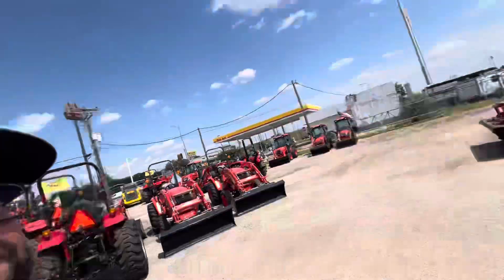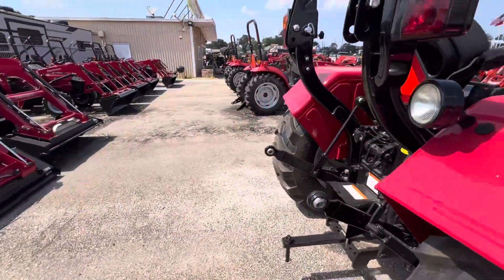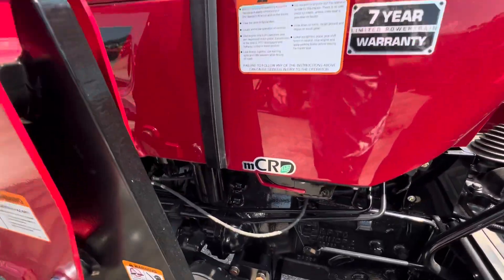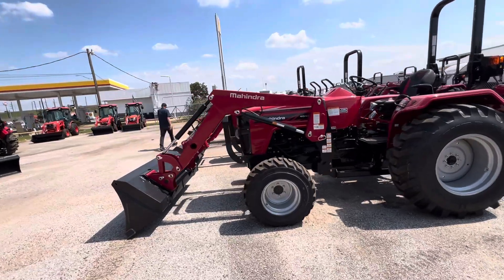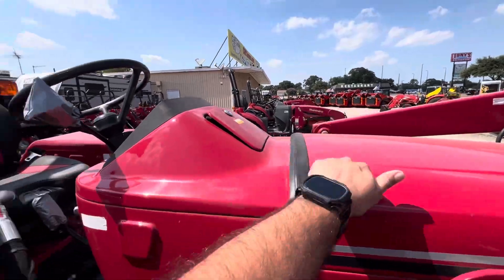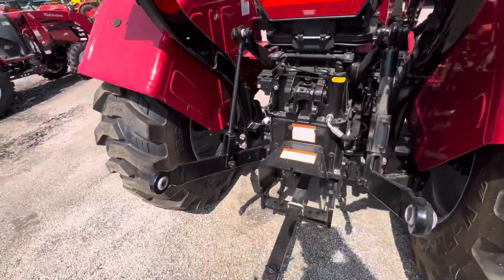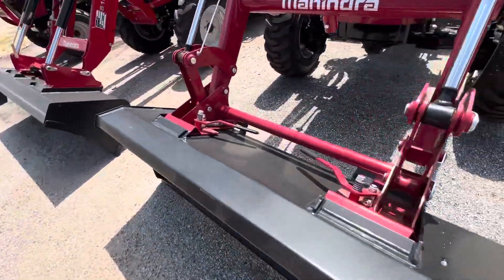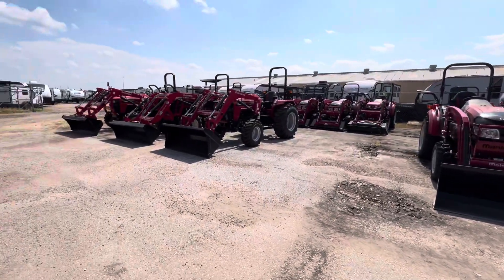Thank You Sandra